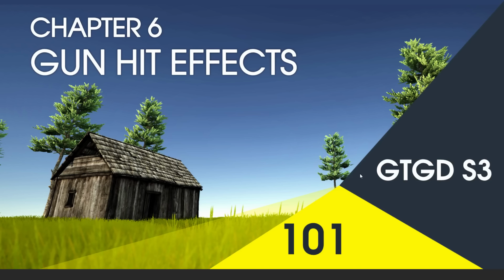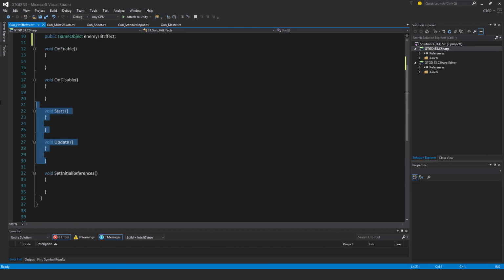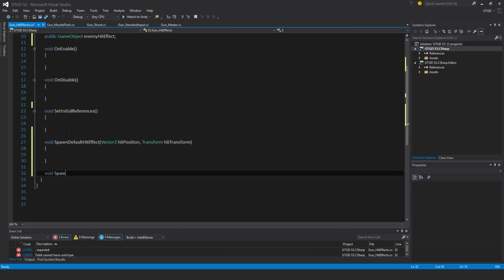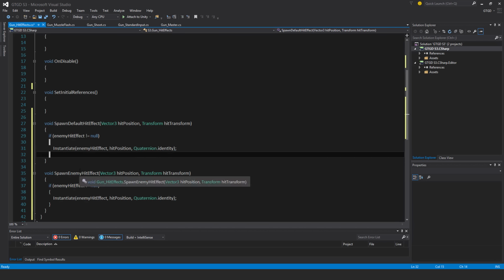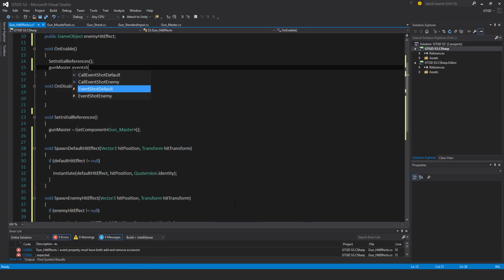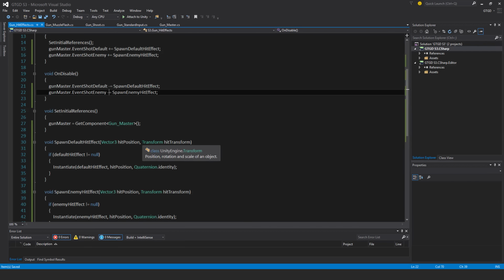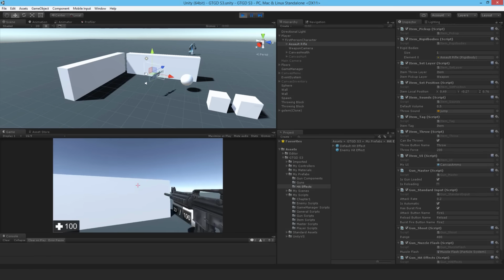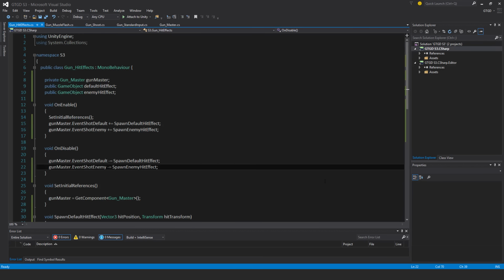[101] Gun Hit Effects - How To Make A Game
Now the hit effects are instantiated wherever the raycast strikes.